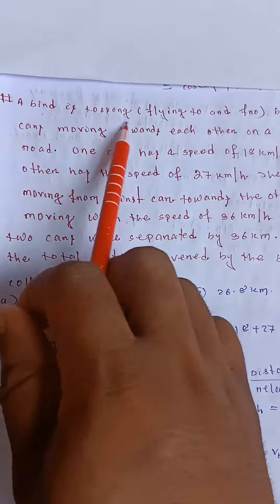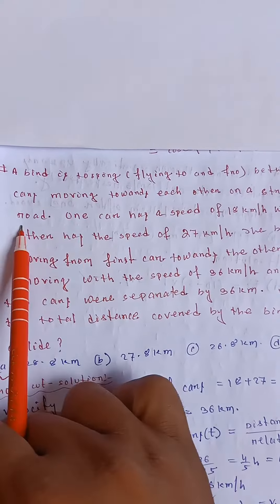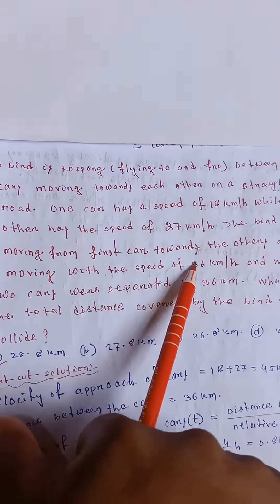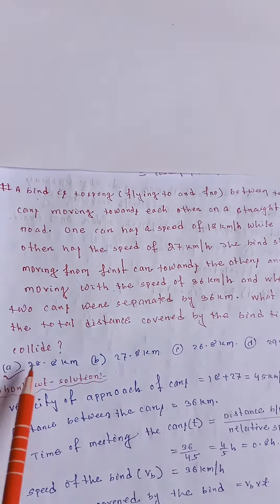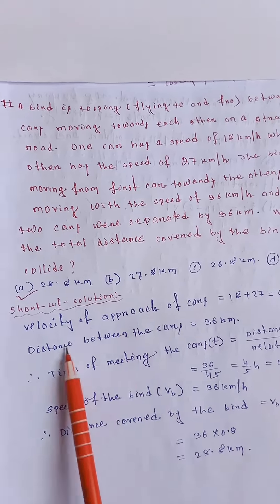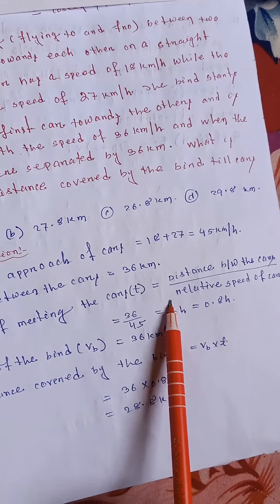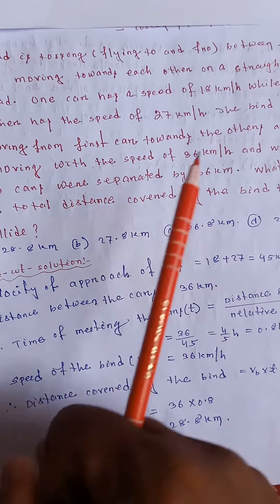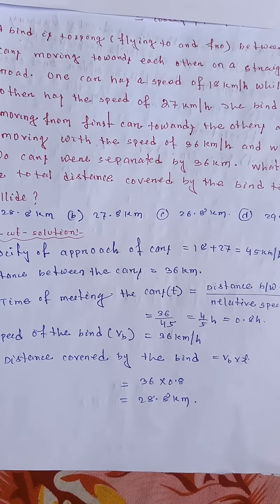physics numericals questions। physics formula sheets। AIIMS entrance exams। medical entrance। NDA।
physics conceptual problems।  physics formula sheets। entrance exams  questions।